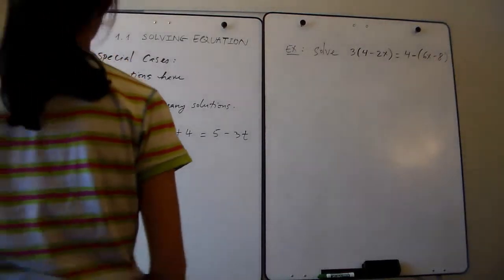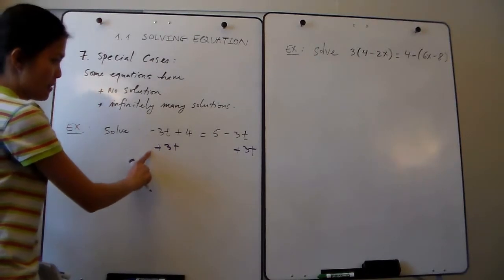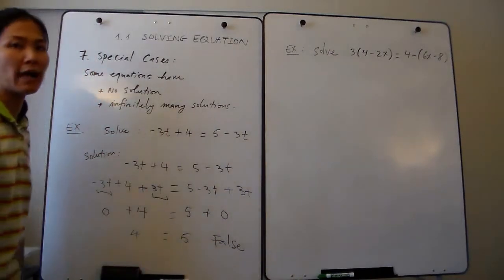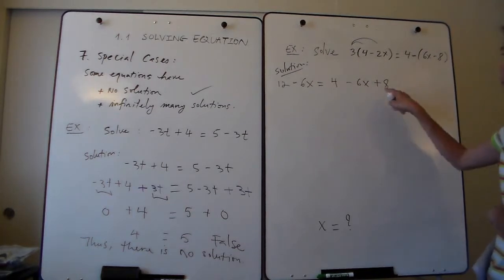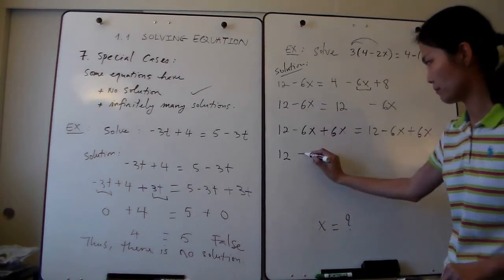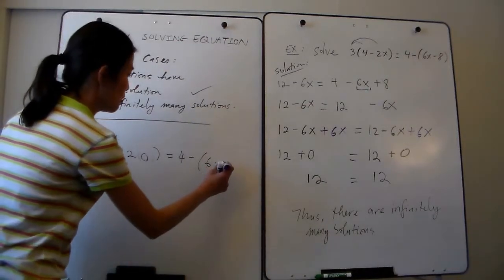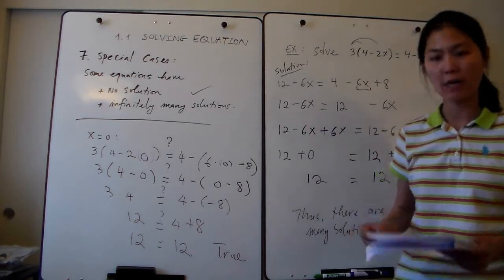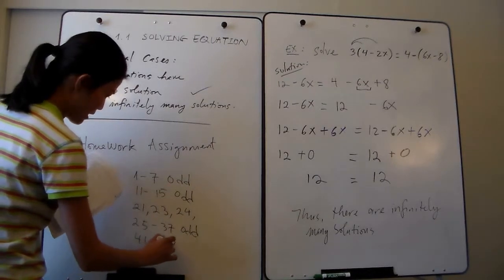Lesson 1 1 Part 7